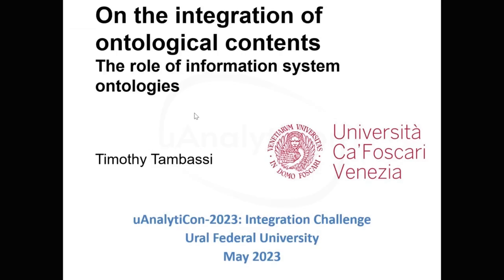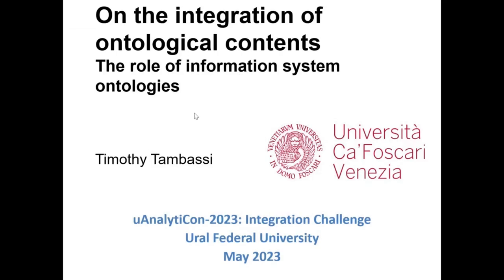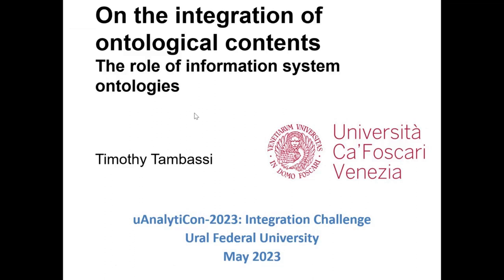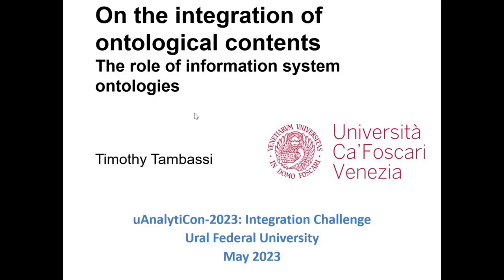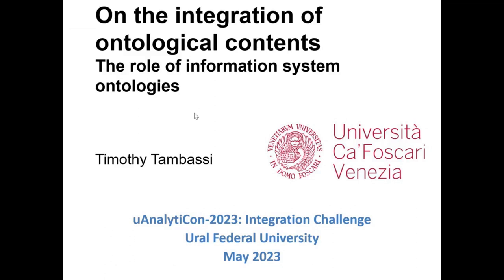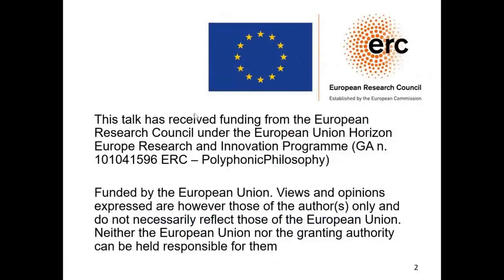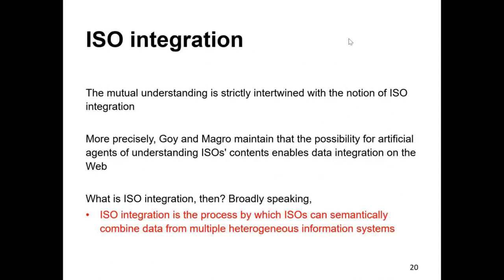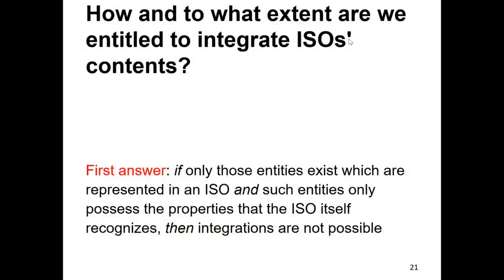On the Integration of Ontological Contents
Timothy Tambassi's (Ca' Foscari University of Venice) talk "On the Integration of Ontological Contents" at the English online session of "uAnalytiCon-2023: Integration Challenge", Yekaterinburg, May 19-20, 2023.